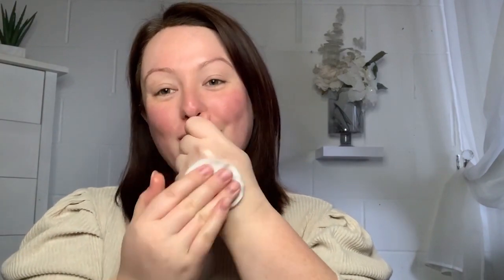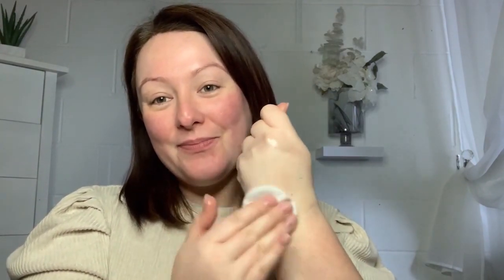Clarins Cleansing Masterclass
Discover our ultimate Cleansing Masterclass to help you find the right skin care products for you. Beauty Coach Rebecca shares hints and tips on how to use our cleansers, who they are for and the results and benefits that you will see.